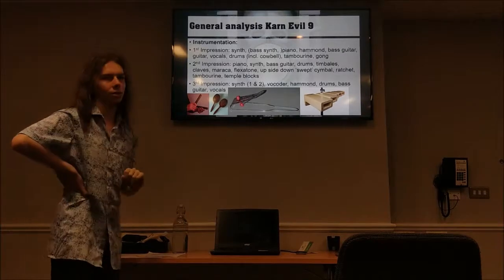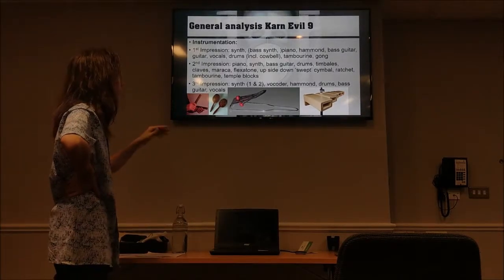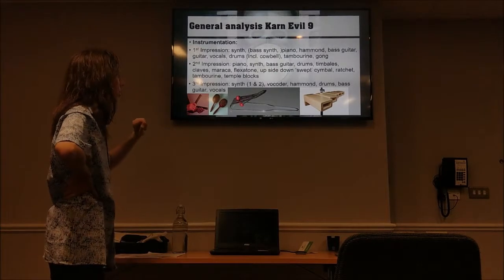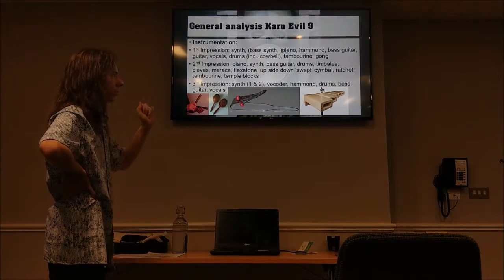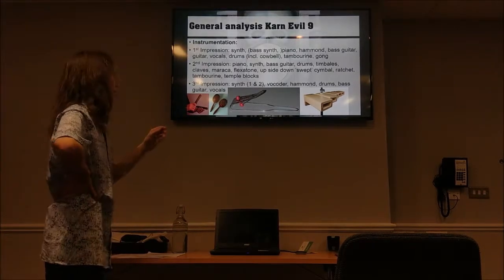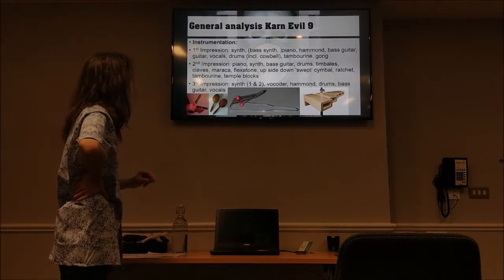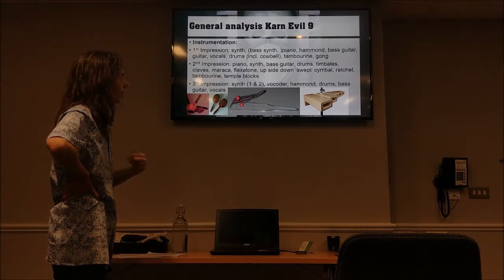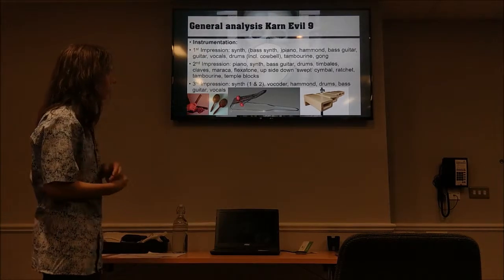Compository Lecture on Karn Evil 9 (p.4 of 6)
Perhaps the world's first compository lecture;
a compository lecture on Emerson, Lake & Palmer's Karn Evil 9;
given on the 28th of July 2018 near London.
This recording is just the first and larger half of the lecture; second half was just comments on the audio while listening based on my notes in the sheet music.

Credits for the composition itself and the used audio go to Emerson, Lake & Palmer (and perhaps too to their label/production company etc.).
Credits for the transcription / sheet music go to 'Brent Wood'.